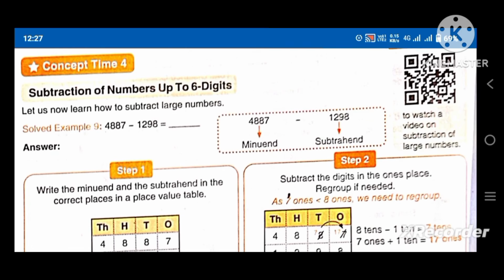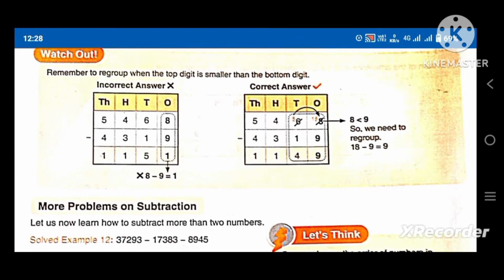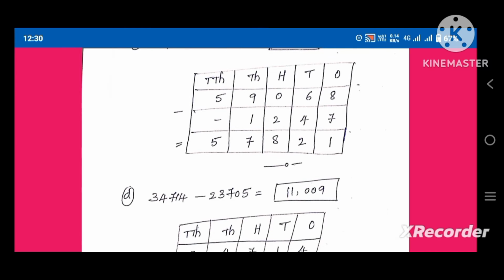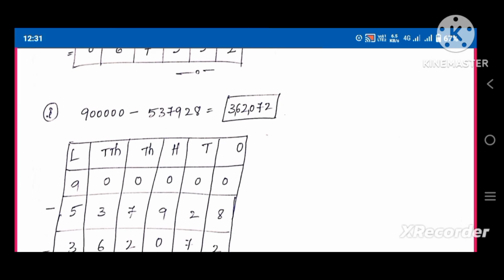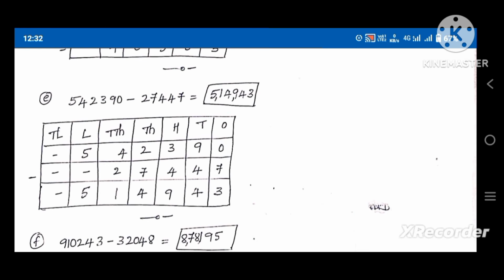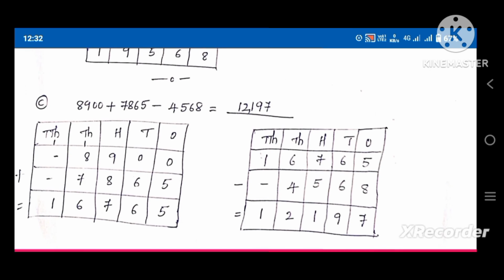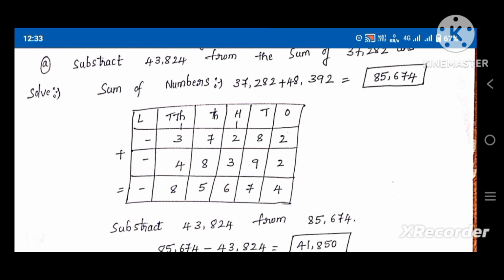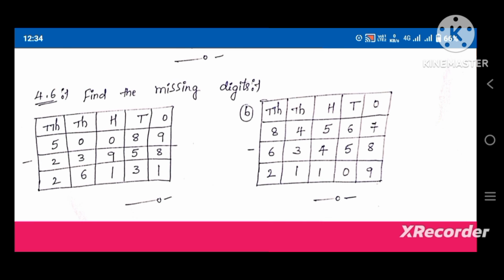ACTIVE MATH/4th CLASS/unit-2/Addition and subtraction of Large numbers/SB-9toSB-12,practicequestion4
ACTIVE MATH
4th CLASS
unit -2
Addition and subtraction of Large numbers
SB-9 TO SB-12
practice question-4
Student book -Term 1
Builds 5 skills for success in life
LEAD multimedia learning approach